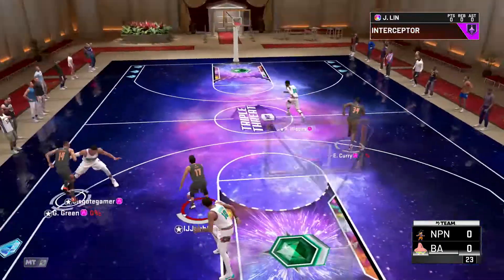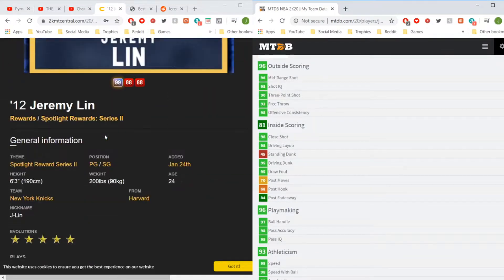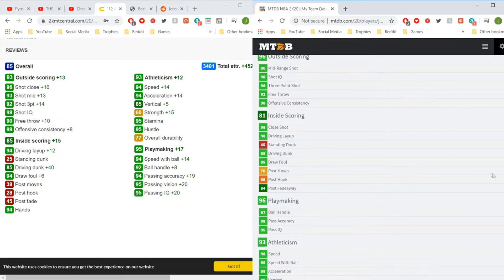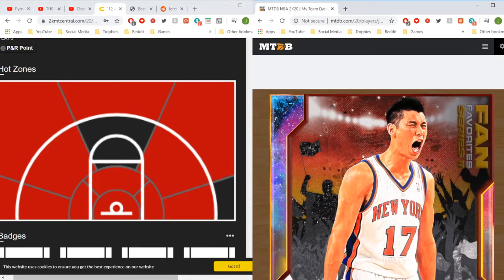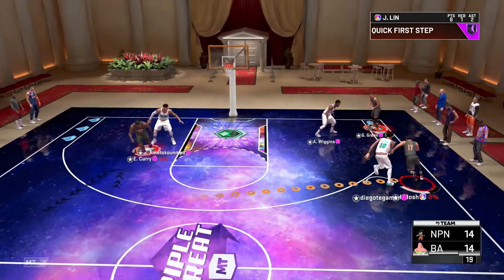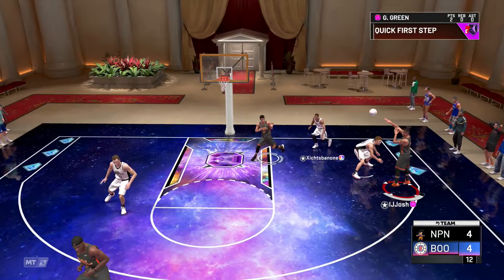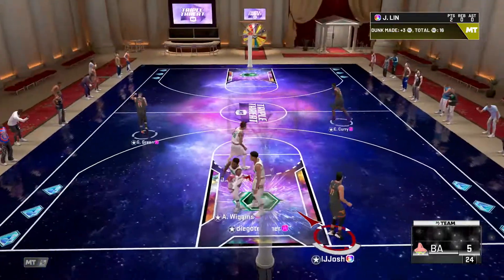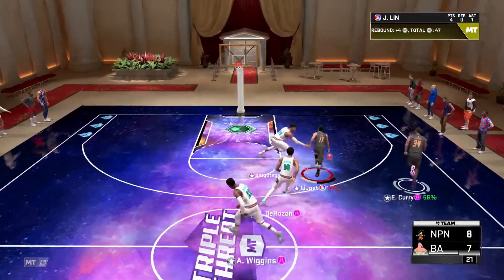LOTS OF FUN! - FAN FAVORITE GALAXY OPAL JEREMY LIN PLAYER REVIEW! | NBA 2k20 MyTeam Gameplay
galaxy opal point guard Galaxy Opal Jeremy Lin Player Review in NBA 2k20 MyTeam.

In this video, we review the new Point Guard Fan Favorite Galaxy Opal Jeremy Lin in NBA 2k20 MyTeam. This video will consist of NBA 2k20 MyTeam, NBA 2k20 MyTeam Gameplay, Pink Diamond Eddy Curry,  Pink Diamond Gerald Green

This  Galaxy Opal Jeremy Lin is an amazing player in NBA 2k20 MyTeam. I feel that this Galaxy Opal Jeremy Lin badges and shooting stats and dunking stats make this card one of my favorite cards that I have used in NBA 2k20 MyTeam. I purchased this caard for 110,000 MyTeam Points in NBA 2k20 MyTeam. This makes it one of the cheapest Galaxy Opal cards in NBA 2k20 MyTeam

Galaxy Opal Jeremy Lin player review in NBA 2k20 MyTeam... In this video we play a couple games of Triple Threat online using the new Galaxy Opal Jeremy Lin in NBA 2k20 MyTeam. This Galaxy Opal Jeremy Lin is one of the best cards in NBA 2k20 MyTeam with its dunking stats. I also feel this card is so much fun because of its dunking and its hall of fame badges in NBA 2k20 myteam. This  Galaxy Opal Jeremy Lin is part of the new fan favorites 2 series and is one of the best overall cards in NBA 2K20 MyTeam. This Galaxy Opal Jeremy Lin has a 3 pointer and had the potential to be  one of the best point guard in nba 2k20 myteam and the best shooting guard in nba 2k20 myteam with this high 3 point rating as well as the hof quick first step badge.  this  Galaxy Opal Jeremy Lin is one of the better small forwards in nba 2k20 myteam. this galaxy opal is part of the fan favorite series set and is one of the best overall cards in nba 2k20 myteam.

This Galaxy Opal Jeremy Lin came out alongside Galaxy Opal Michael Porter Jr., Galaxy Opal Jeremy Lin, Galaxy Opal J.R. Smith, Pink Diamond Jeff Green, Pink Diamond Jeff Green, Diamond Joe Smith and Amethyst Dean Wade. All Available in NBA 2k20 MyTeam.

IJJosh YouTube Channel:
NBA 2k20 myteam tips, tutorials and tricks. I teach people how to make mt in nba 2k20 myteam, the best ways to invest to make mt and to play the game on a budget. I will also be covering nba 2k21 myteam, nba 2k21 myteam news and nba 2k21 gameplay as soon as it is out

Cashnasty, Shake4ndbake, Caldy, Chris smoove, Troydan, DBG, HTB